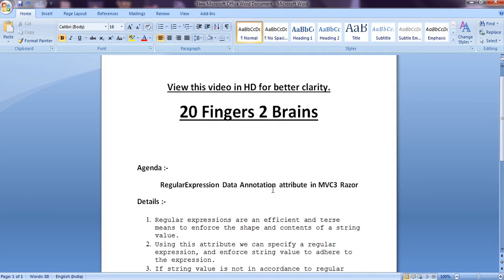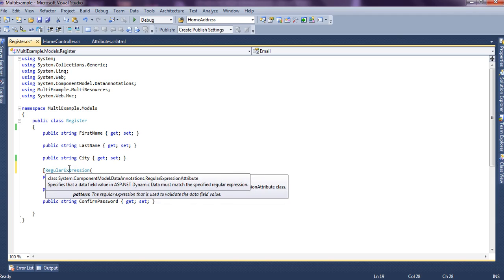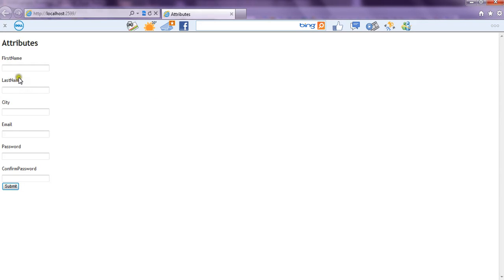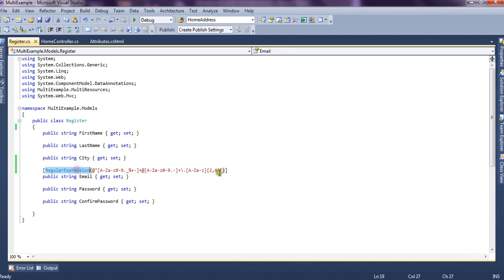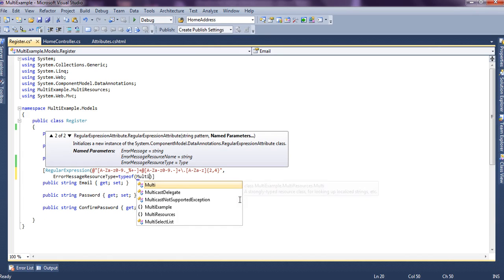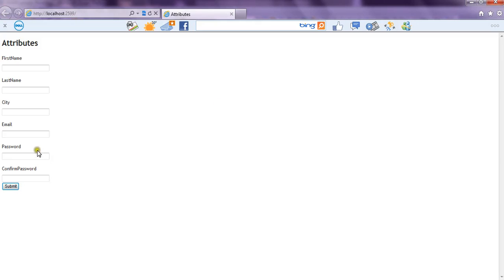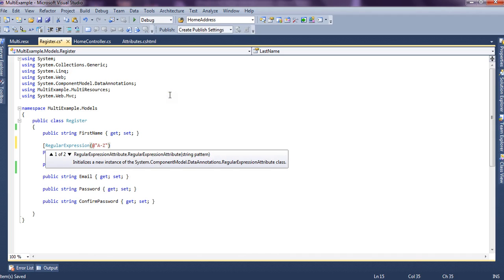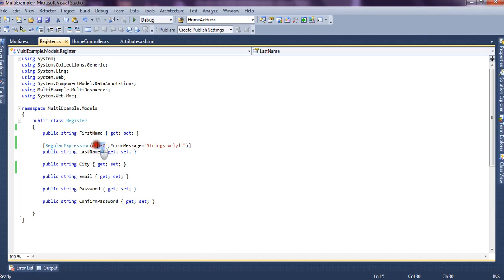RegularExpression DataAnnotation Attribute in Asp.net MVC 3 Razor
In this video we have used RegularExpression Data Annotation attribute, to validate Email property of model. We have also shown the way to pick error messages from resource files.

1. The compare attribute ensures two properties on a model object have the same value.
3. This attribute is in System.Web.Mvc namespace. In order to use this attribute, we need to include this namespace.